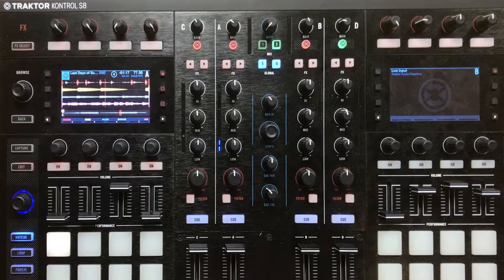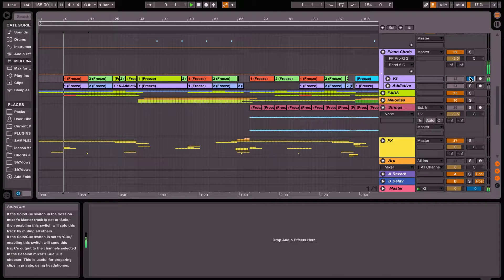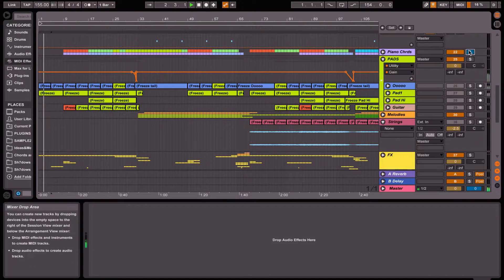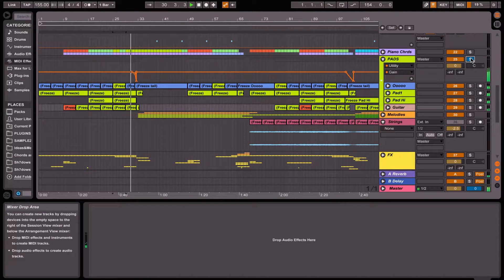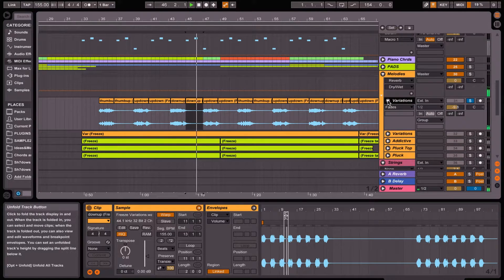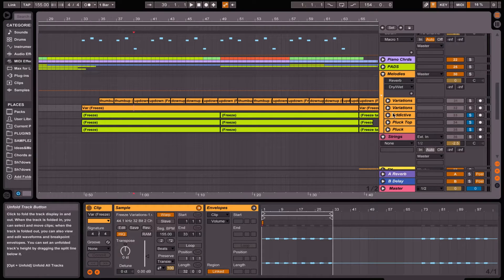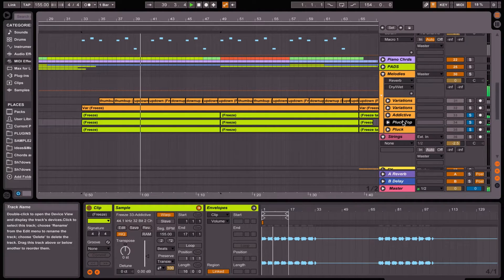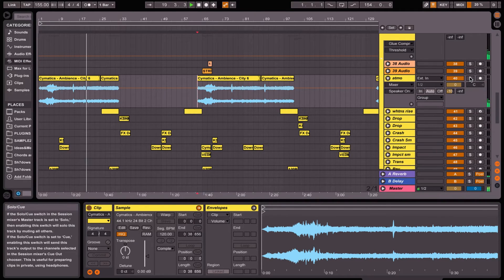KB Shares His 'Exhale' Vocal Synth by Output (And MORE!)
Beatroots where we chat with music producers about the creative and technical process behind one of their tracks. This week we chat with New York based producer KB, Sharing his track 'Last Days of Summer'

Dubseed is a social marketplace and community devoted to sharing and discovering Stem files. On the surface, a Stem File looks like a regular MP4, however, embedded within this file are four Stem elements (for example Vocals, FX, Bass, Leads), that when played simultaneously compose the original song. This file provides DJs with more control over their mix, as they are able to isolate, effect, and combine the Stems of multiple different tracks, opening up incredible potential to a more interactive form of mixing. Gone are the days of simply mixing one full track with another. Stem mixing is the future of live electronic performance.